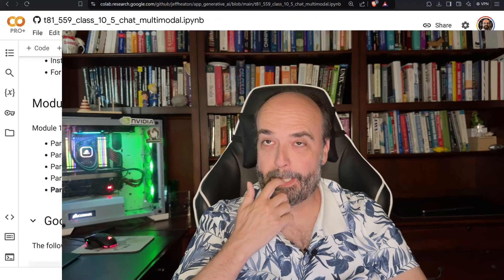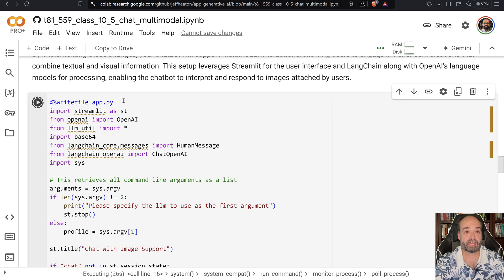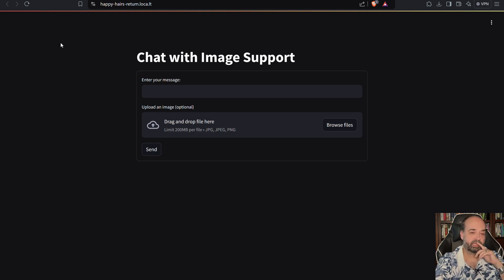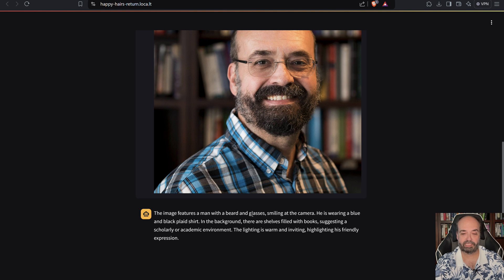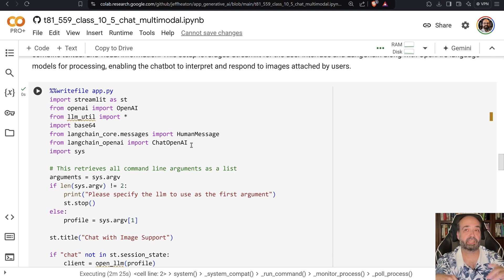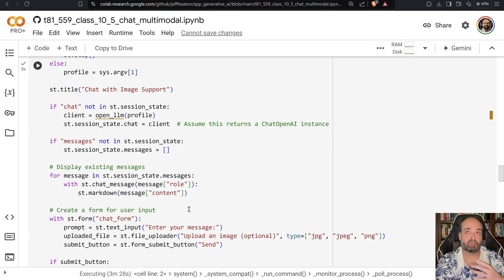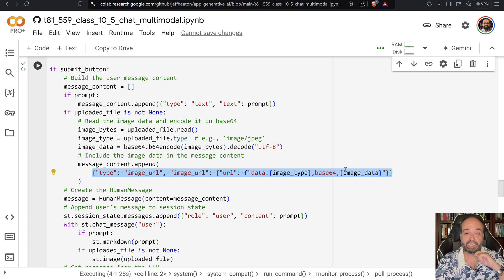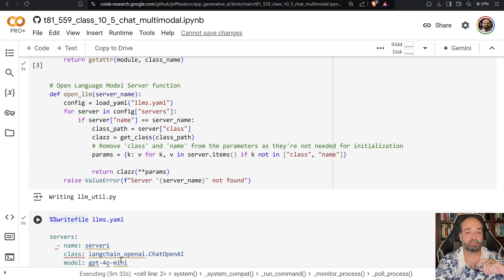MultiModal LLM Chat Application in StreamLit (10.5)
This video explores the creation of a multimodal chatbot using Streamlit for generative AI. It demonstrates how to build a chatbot that can handle both text and image inputs, showcasing the integration of different AI models for diverse interactions. The video guides viewers through processing text prompts, handling image uploads, and generating responses using AI, highlighting the versatility of Streamlit for developing sophisticated web applications.

COURSE MATERIAL
📖 Textbook - Coming soon